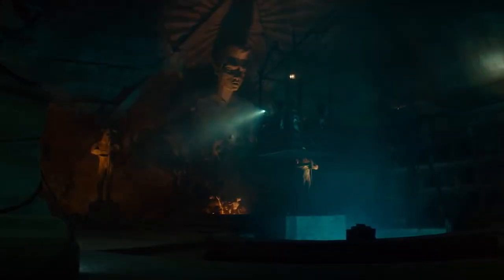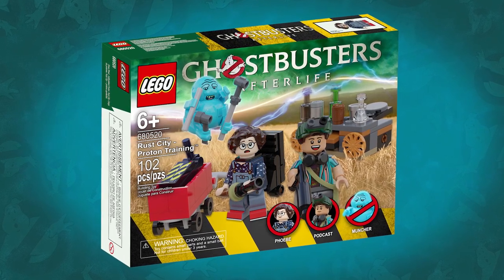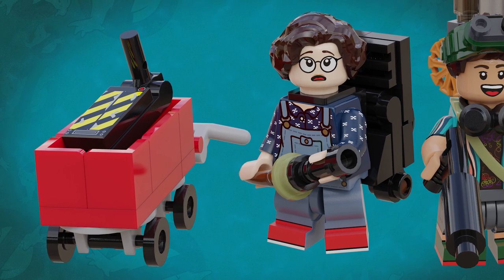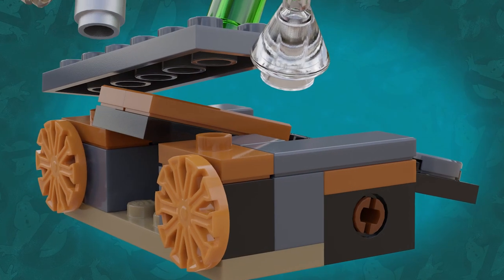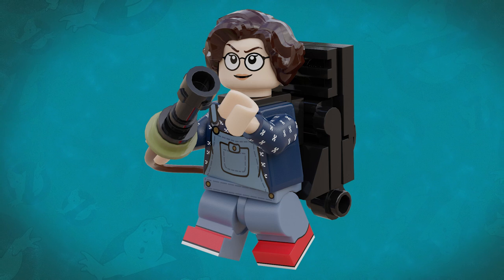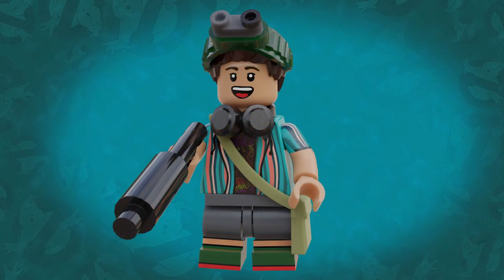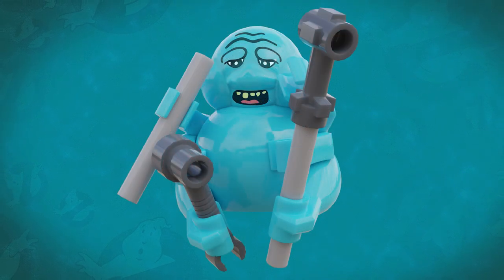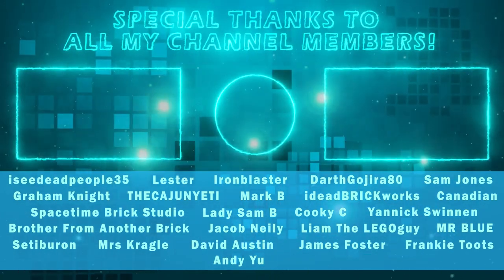LEGO Ghostbusters Afterlife - Rust City - Proton Training! New Wave of Custom Sets! (2 of 4)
Welcome to Rust City! Today we're looking at the second in my wave of custom LEGO sets based on the movie, Ghostbusters Afterlife! Rust City - Proton Training!

This set is based on the scene where Podcast takes Phoebe to an old abandoned, Summerville Foundry so they can test out her Grandfather's freshly repaired Proton Pack. Phoebe takes aim at line of discarded bottles and cans, but it isn't long before they're disturbed by a Class 5 free-floating metal Muncher!

This set includes two new minifigures of Phoebe Spengler and Podcast and a brand new ghost fig for Muncher!

00:00 - Introduction
00:53 - Rust City - Proton Training!
01:27 - Set Builds
02:41 - Minifigures
05:05 - Final Thoughts

The epic background music is The Ghostbusters Theme (Remix) by The Living Tombstone! Check it out!